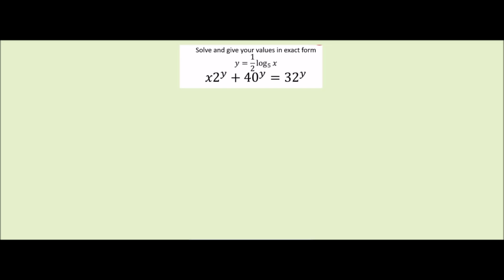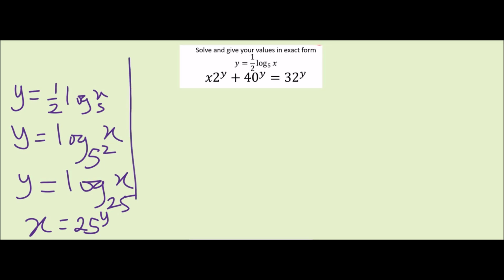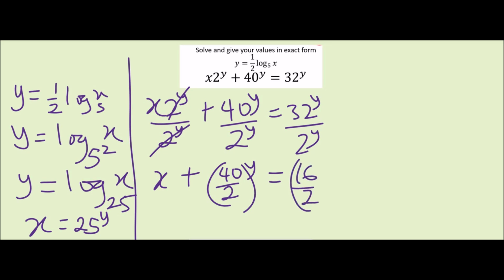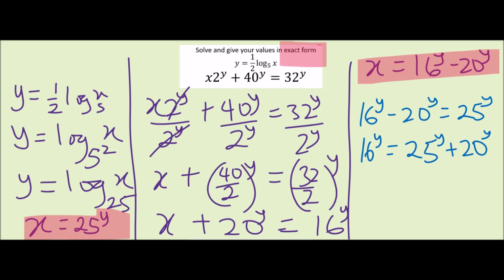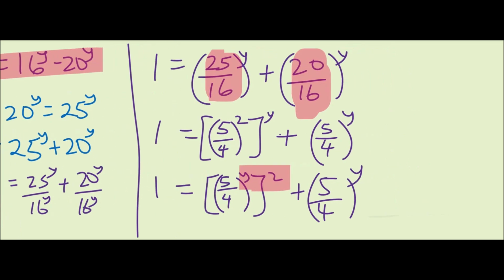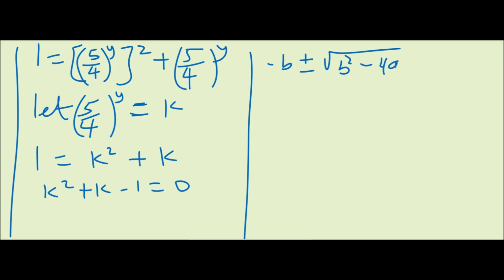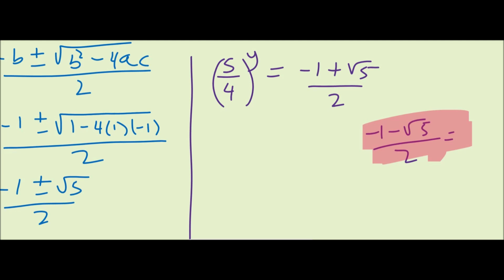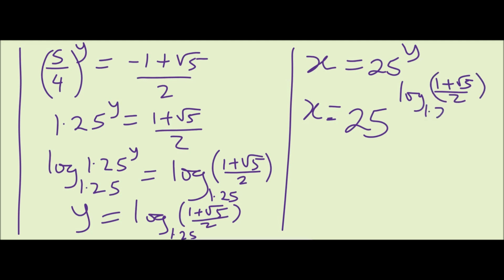Logarithm Simultaneous Equations